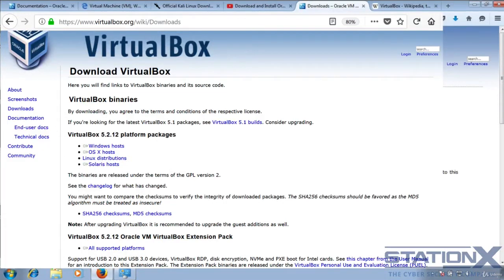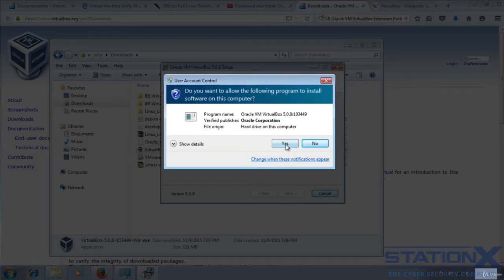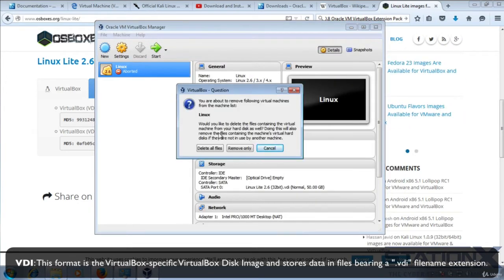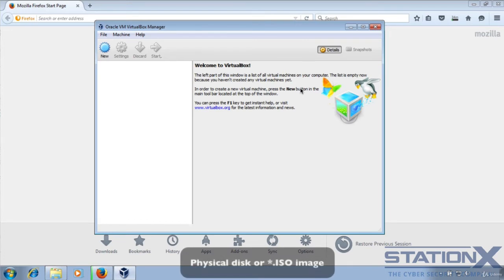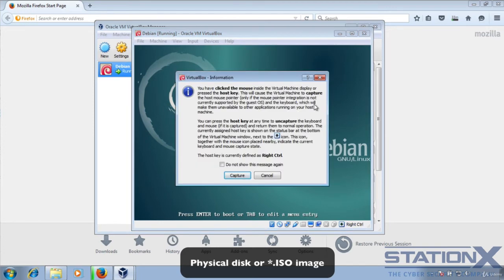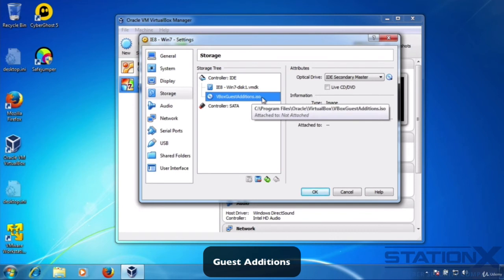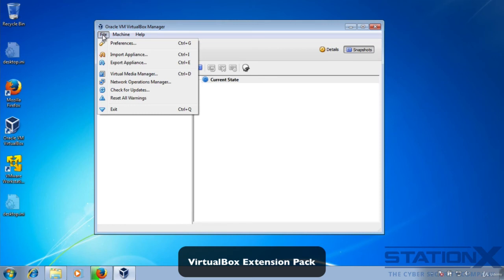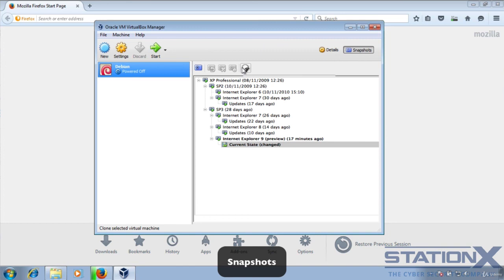Cyber Security || 4. Virtual box